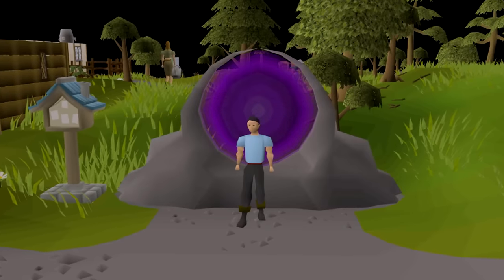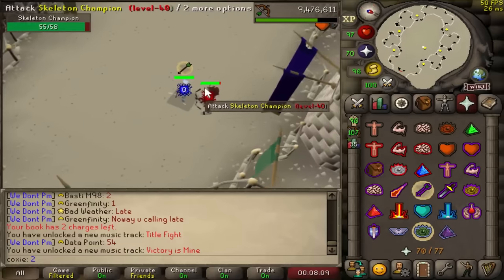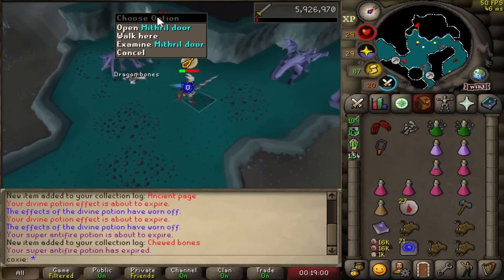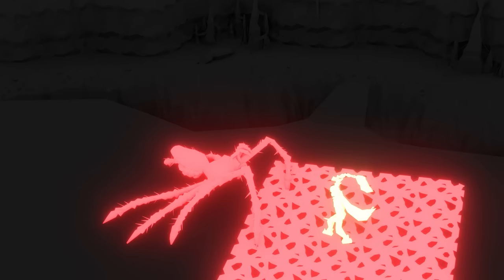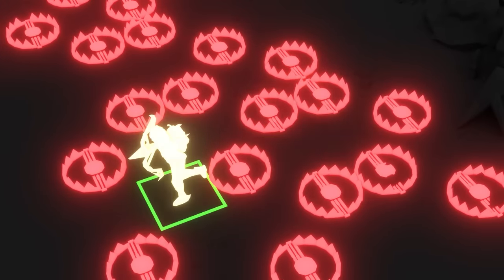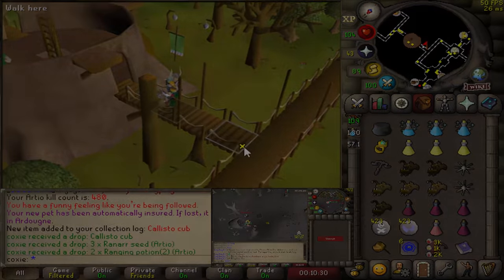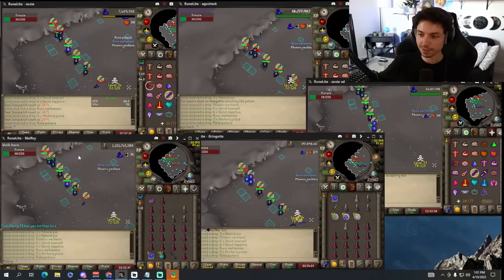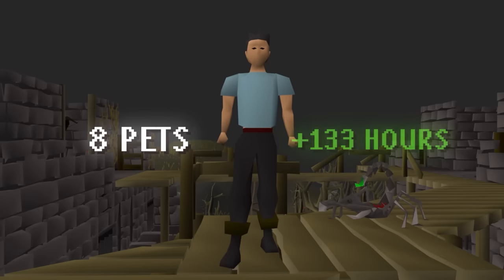My Luckiest Two Weeks in RuneScape (#5)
This is Funny Feelings, the speedrun to obtaining every pet in Old School Runescape. A fresh account from scratch, showcasing some of the most efficient pet hunting methods in the game.
SECONDARY CHANNEL:  @MoreCoxie
This series is streamed live here (SPOILERS):

⇊ FAQ ⇊
Q: Where can I find other efficient pet hunting methods?
A: Petcord, a discord server for pet hunting, can be found

Q: How did you build all of your alt accounts?
A: A few of them were ironman accounts that have since been de-ironed.

Q: How did you make all of that money?
A: I trialed to become a rank in a couple barbarian assault services, BA Services and BA Boosts. Doing leeches is the most efficient way to go for the Penance Queen pet and will also fund a large portion of my gear for pvm.

Q: Will there be a new pet for every video?
A: We're shooting for a bi-weekly upload schedule regardless of whether or not there's a new pet to show. Dry streaks are bound to happen in many different places, so it's not likely that every video will have a new pet.